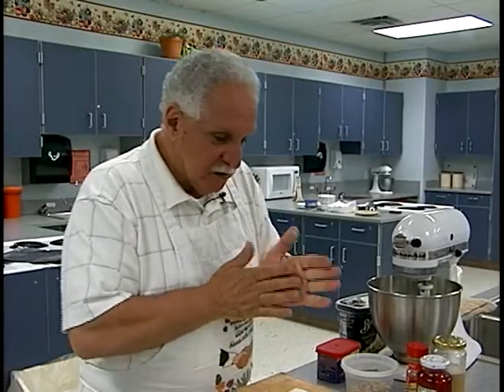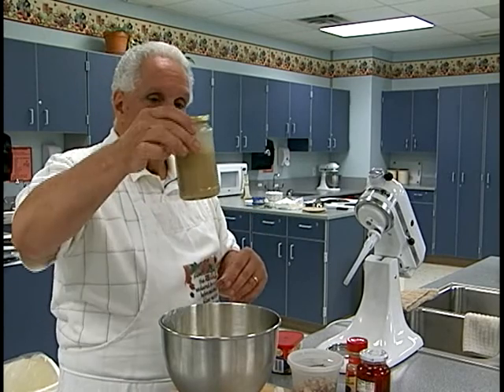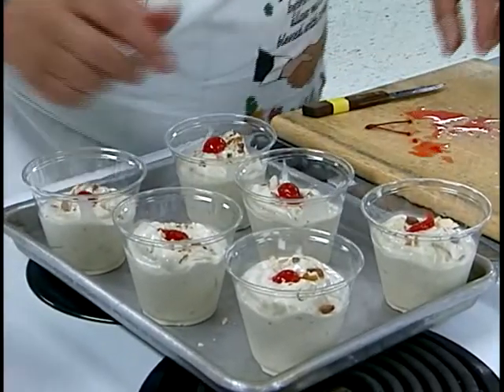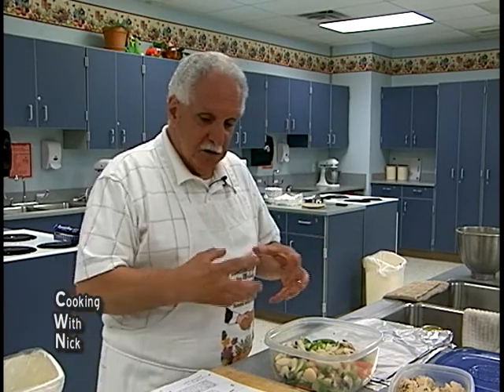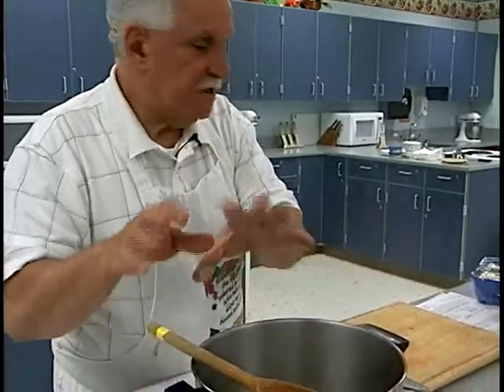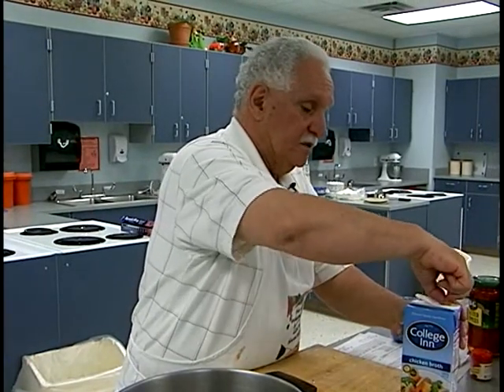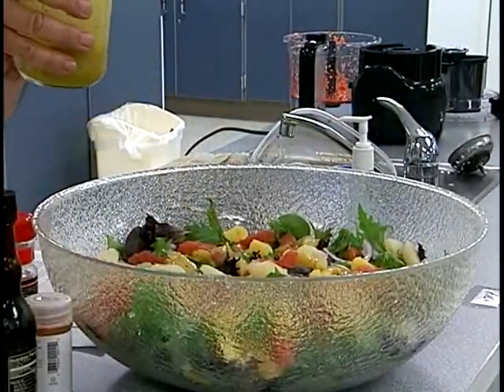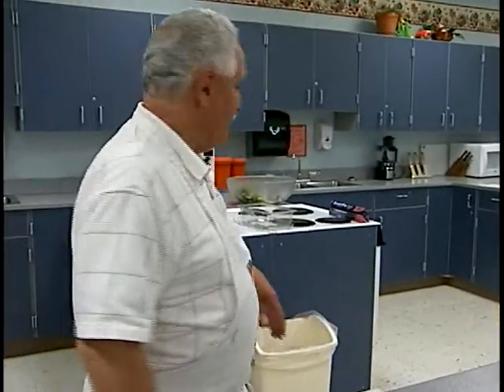Cooking with Nick, "Asian Flavors"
Cooking with Nick
Show Name: Asian Flavors
Date Filmed: May 14, 2014